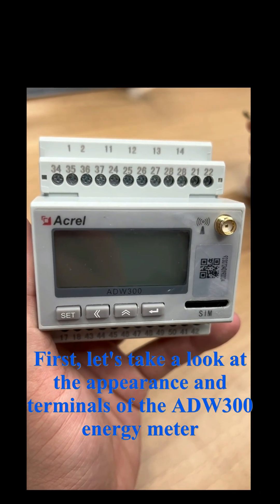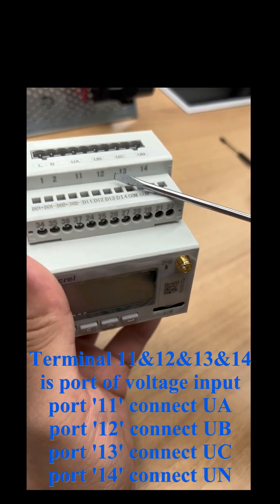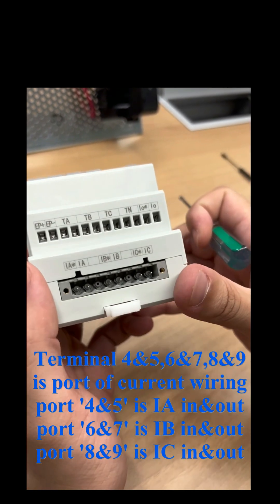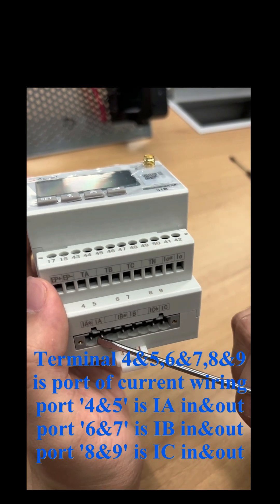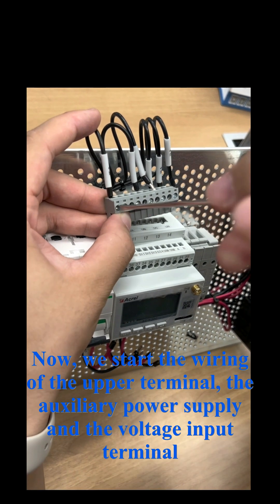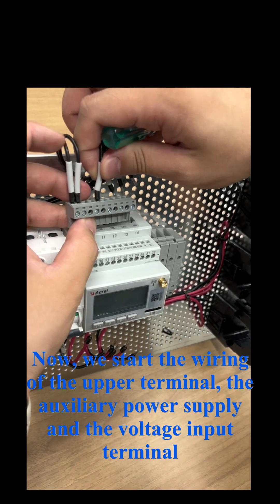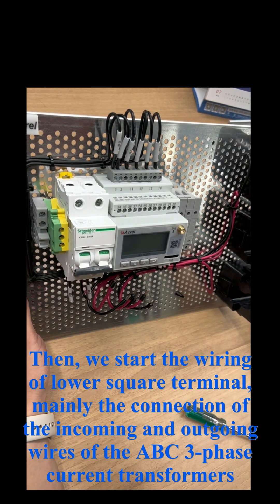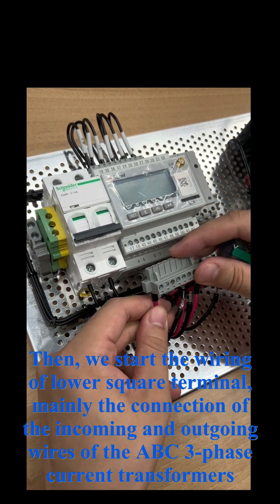Acrel Electric | Installation Video of Wireless 4G Energy Meter ADW300